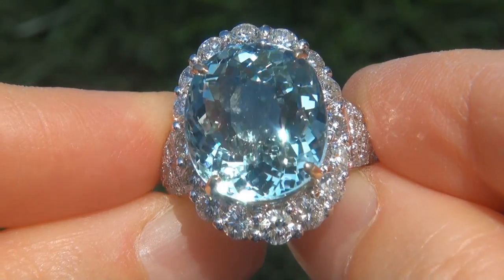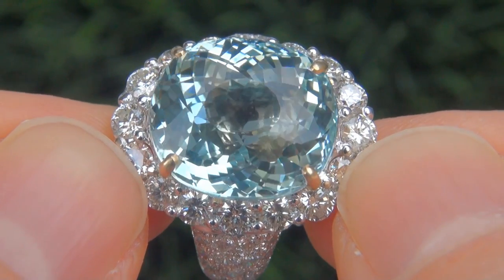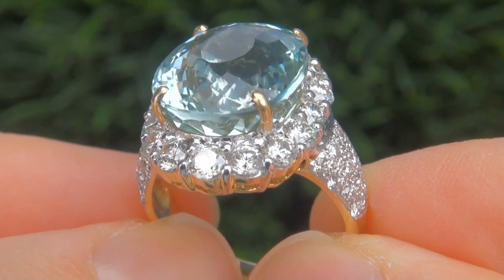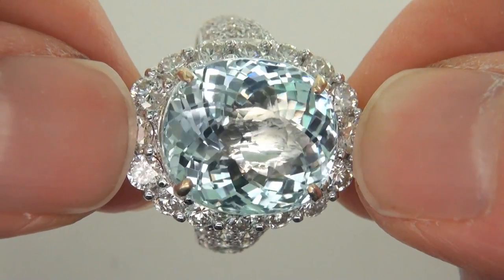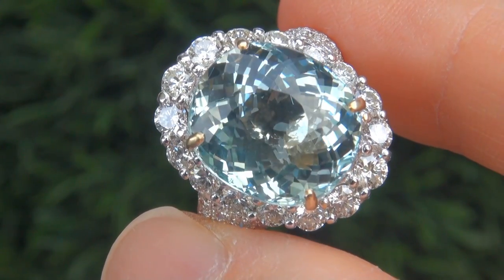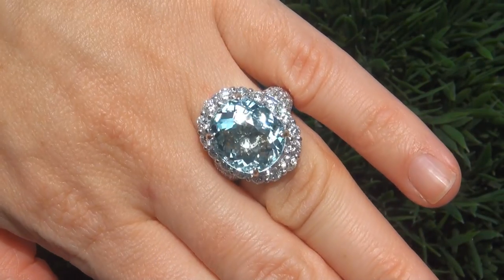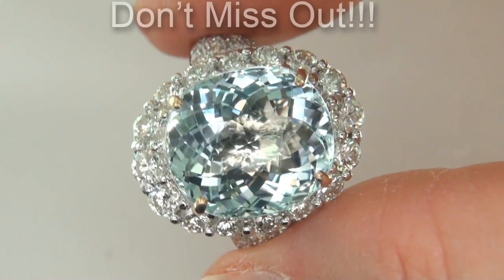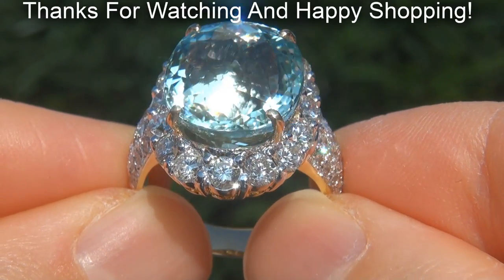GIA Certified VVS Natural UNHEATED Aquamarine & Diamond 18k Yellow Gold Vintage Ring - A141627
Tremendous Size Collector's Grade 15.41 Carat GIA Certified Unheated & Untreated Natural Aquamarine & Diamond Solid 18k Gold Cocktail Ring.

This Absolutely Stunning Brazilian Aquamarine features Virtually Flawless "VVS1" Clarity and a rich and stunning solid light blue color without any secondary color.

This jaw dropping estate treasure features a heavy solid 18k yellow gold setting that is elegantly set with an impressive 44 extra large VS/SI clarity colorless & near colorless natural diamonds, accenting the entire crown surface as well as 50% of the shank of this eye caching custom made designer ring. making this one of a kind designer beauty a true estate heirloom treasure.

This would be the flagship piece to any high end fine jewelry collection!